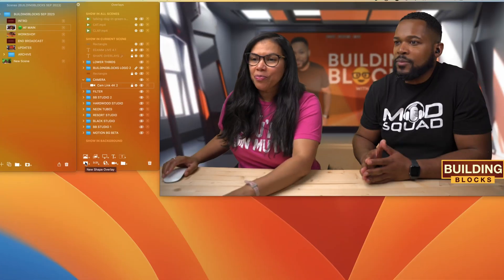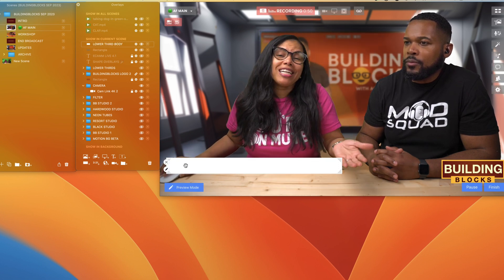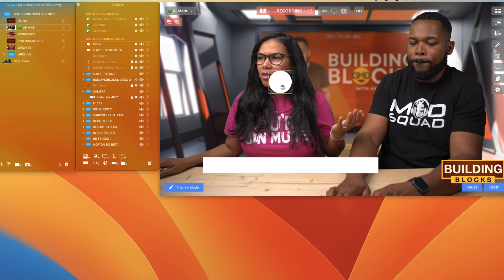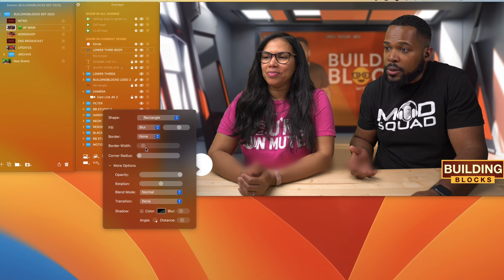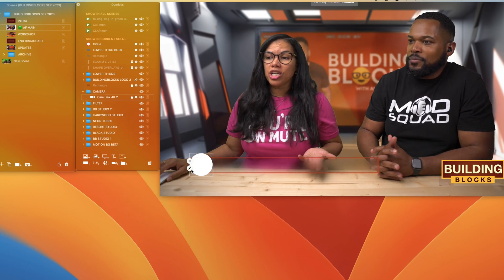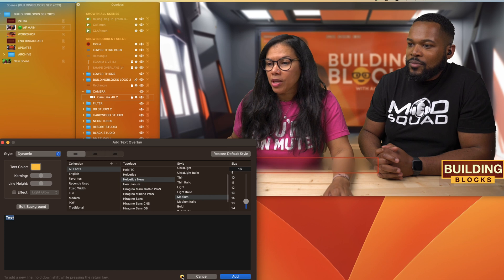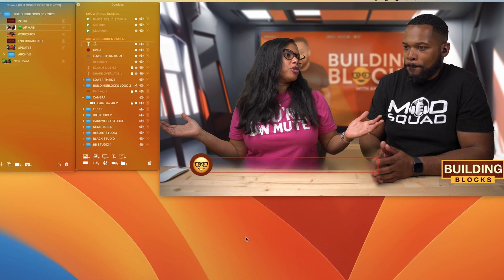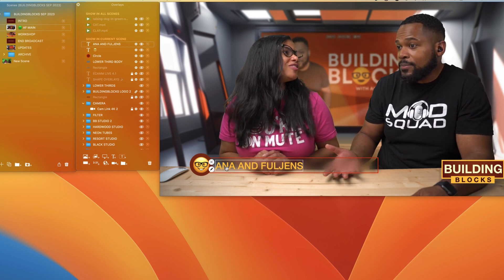Create Lower Thirds in Ecamm Live | BuildingBlocks with ana and Fuljens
BuildingBlocks is a weekly live tutorial show where you learn the building blocks of live streaming, video production, and planning. Co-hosts ana and Fuljens walk you through each step of the way so that you gain the skills and confidence to create engaging and professional productions.

In this video, we demonstrate how you can instantly design incredible lower thirds with shape overlays features in Ecamm Live!